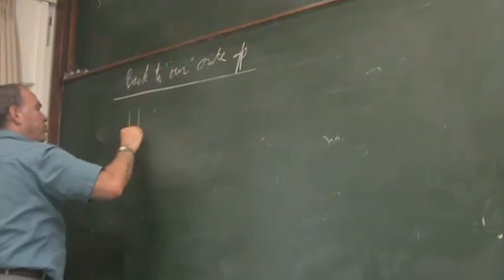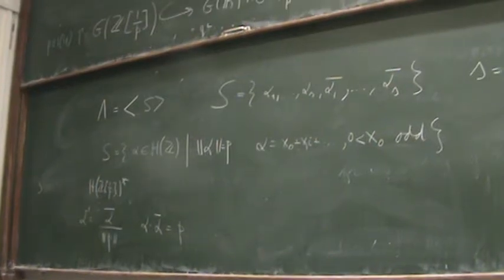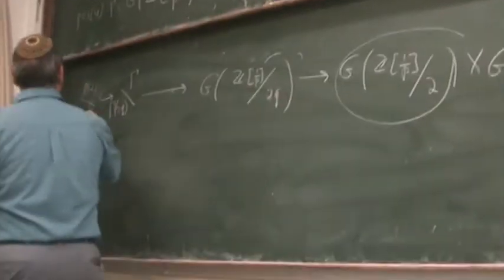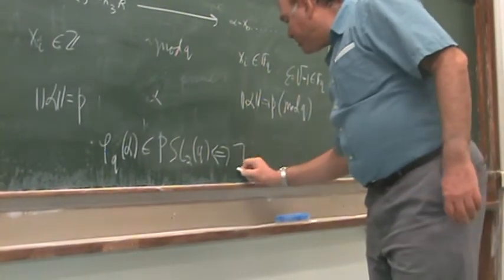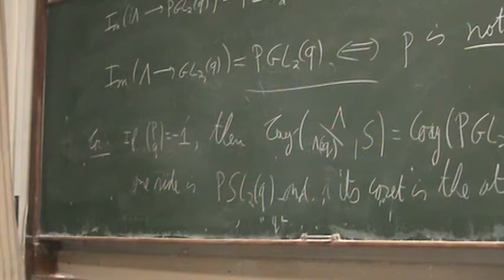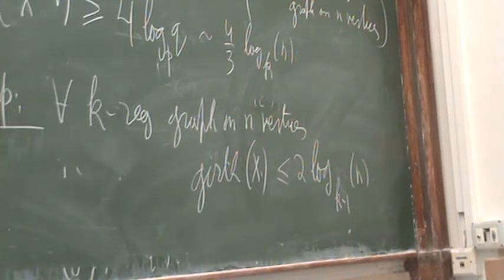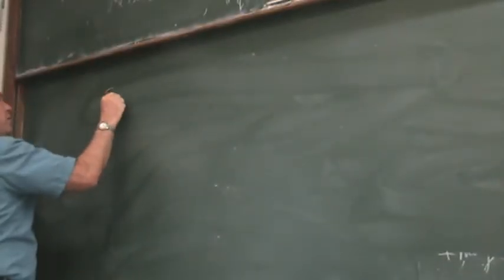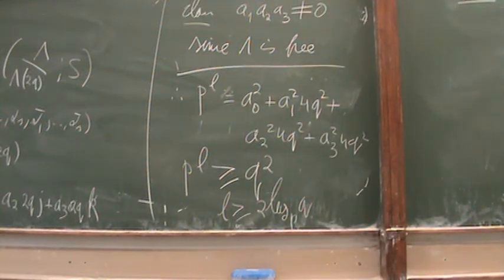HD Expanders 2013/14: Lecture 11, part 2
Part II of the lecture given by A. Lubotzky on December 31, 2013.

Summary: Arithmetic groups. Strong approximation theorem. Girth of Ramanujan graphs.